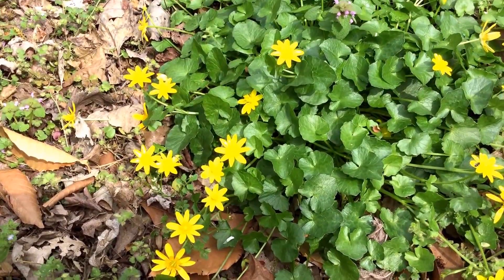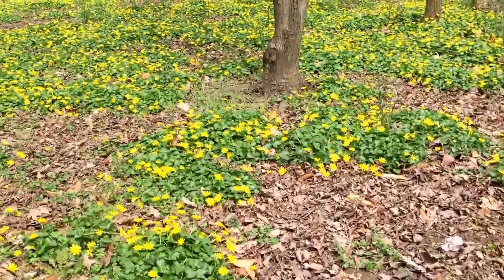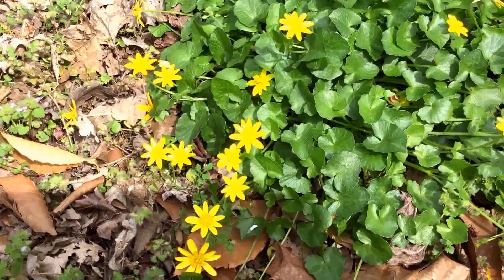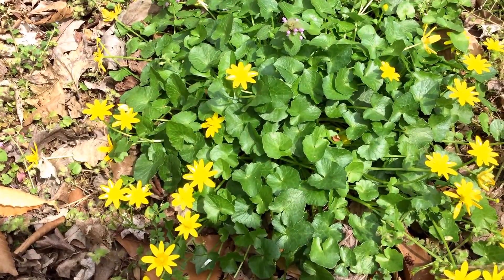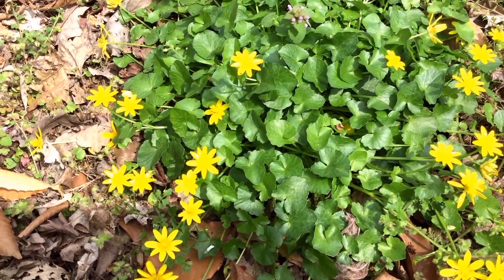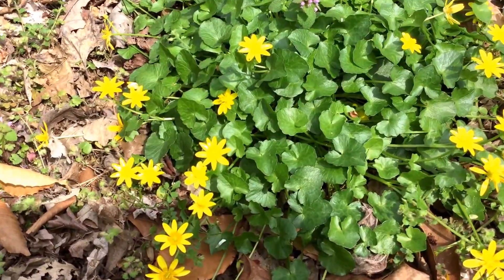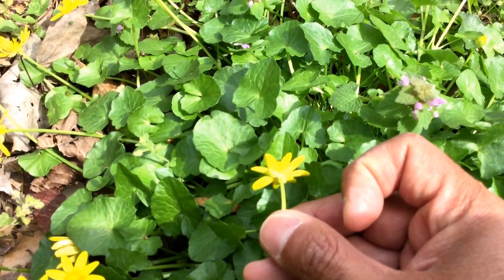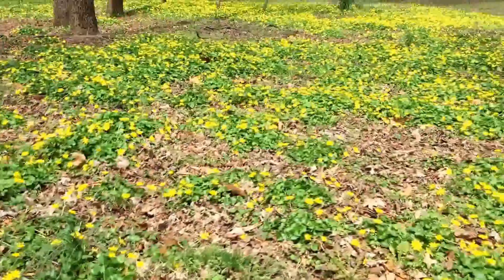Capital Naturalist: Lesser Celandine - Fig Buttercup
All about invasive Lesser Celandine, sometimes called Fig Buttercup.